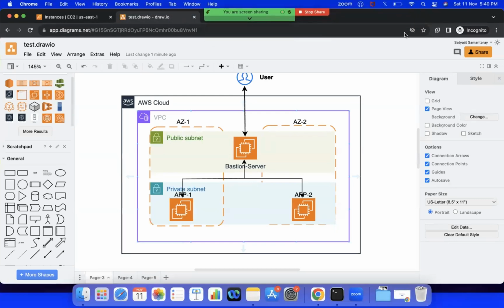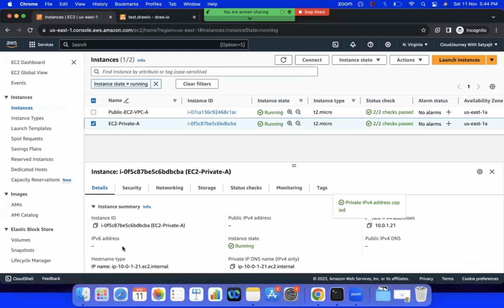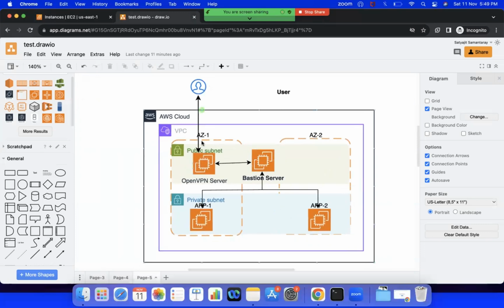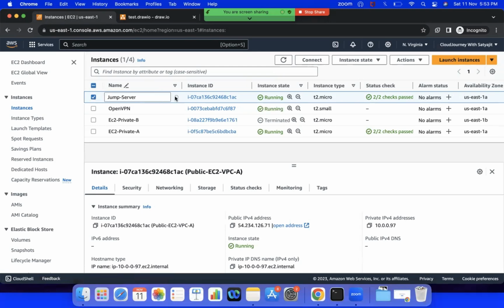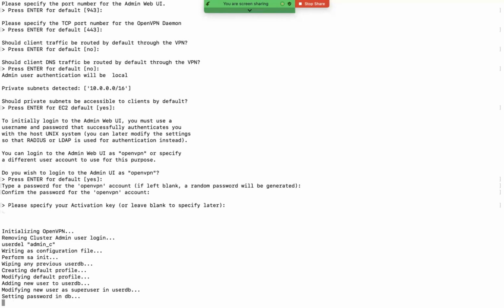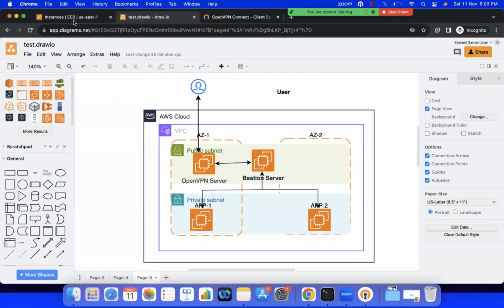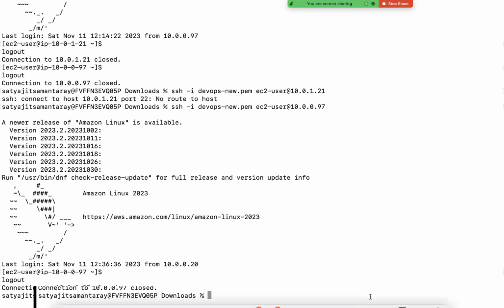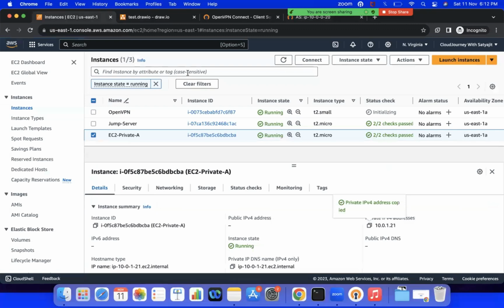Securing Access To AWS Private Instances By Using Combination Of OpenVPN and Bastion Server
Securing access to AWS private instances is paramount for maintaining a robust and protected infrastructure. Utilizing a combination of OpenVPN and a Bastion Server establishes a multi-layered security approach. OpenVPN provides a secure tunnel for remote access, while the Bastion Server acts as a gateway, controlling and monitoring access to the private instances. This two-pronged strategy ensures that only authorized personnel can gain entry, reducing the attack surface and fortifying the overall security posture of the AWS infrastructure.